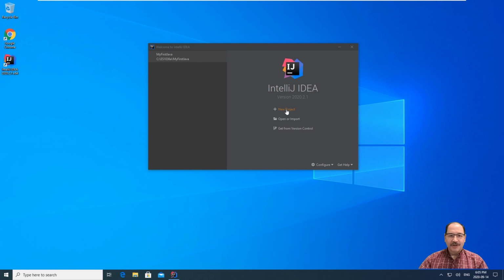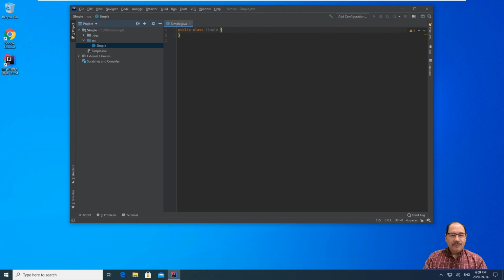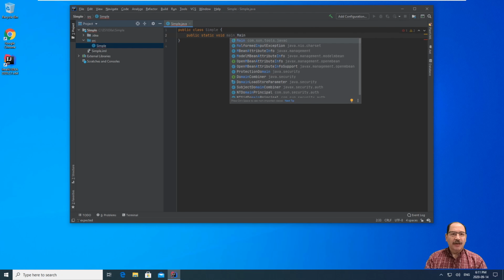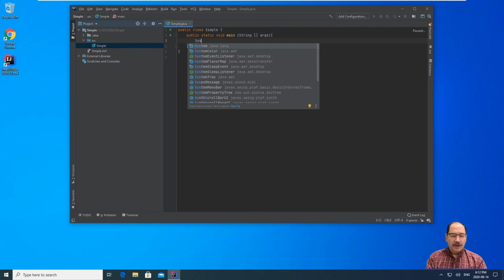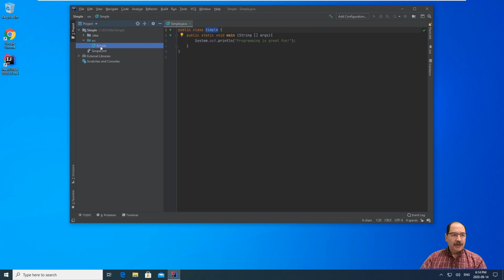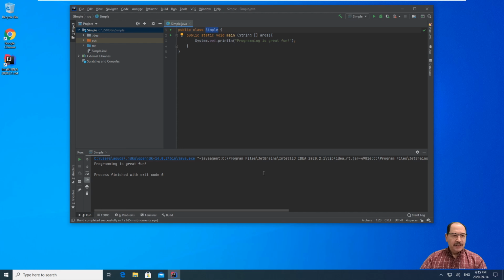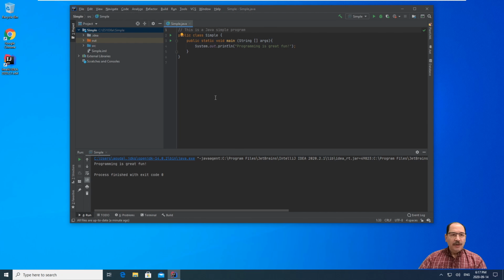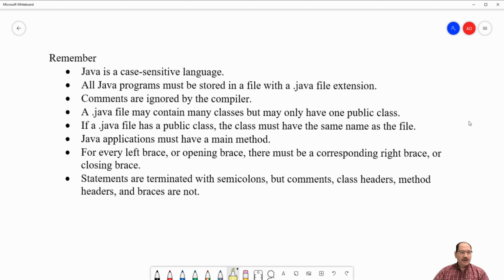Unit 3-Part 1: The main parts of the Java program